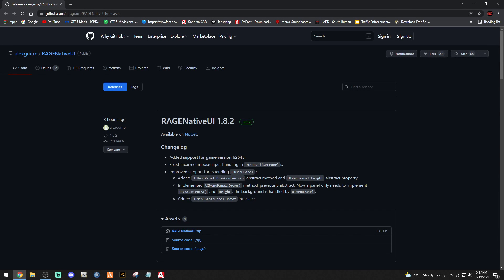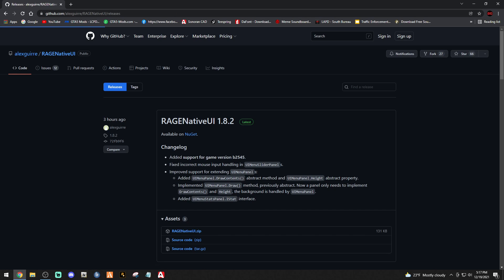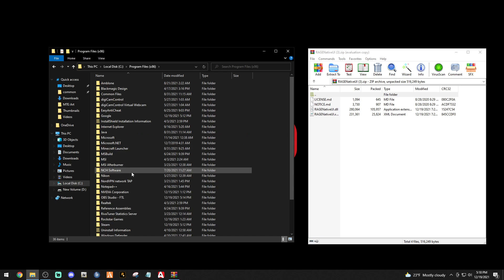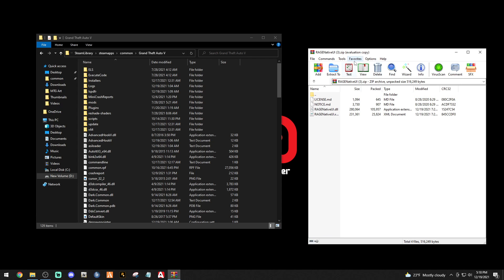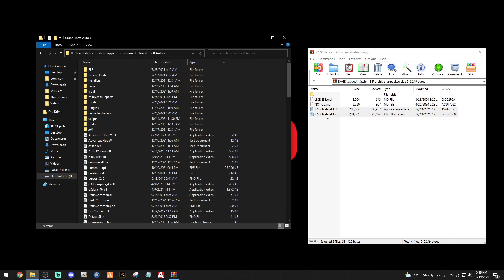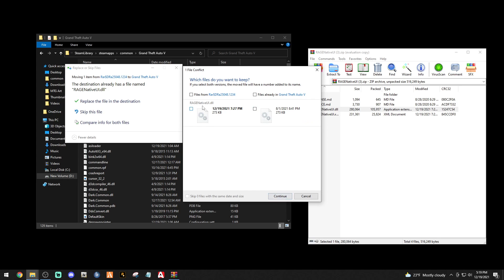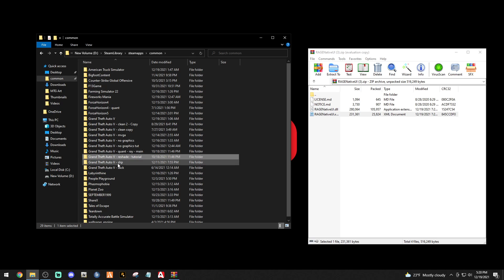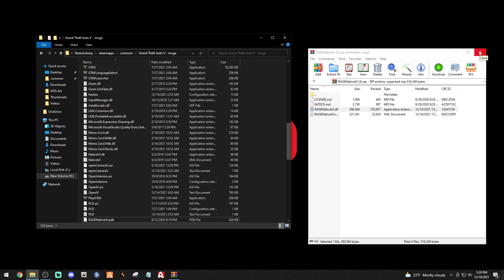RageNativeUI was UPDATED | Here's how to Install it | GTA V | LSPDFR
And no, we still do not know when ScripthookV will be updated.  Should be soon though!

❗Tutorial Links❗

My System Specs:

10th Gen i9 10850k Processor
64gb ddr4 XPG Gammix Ram